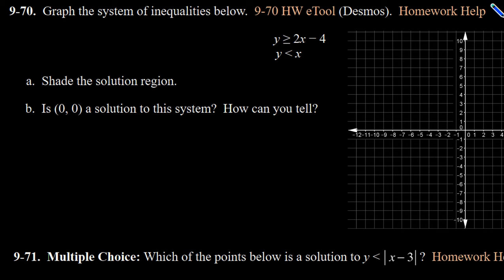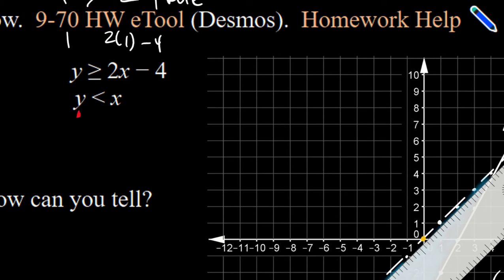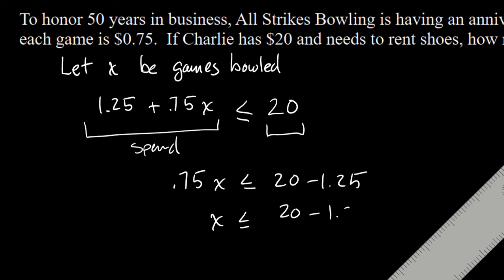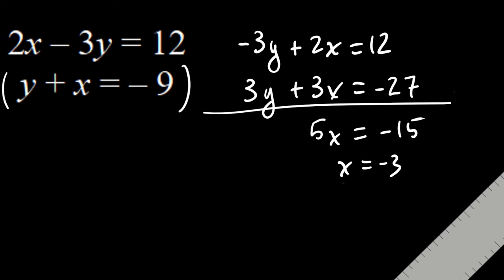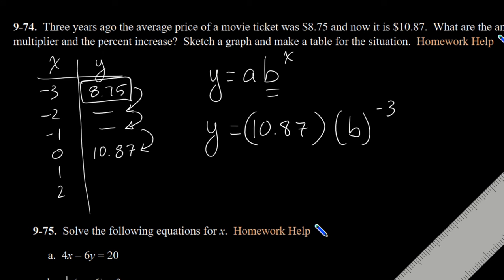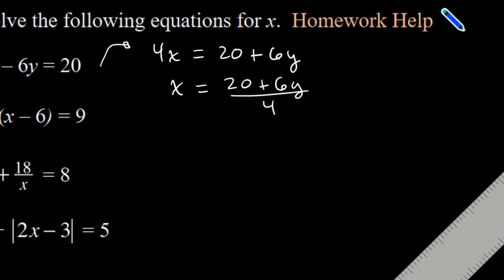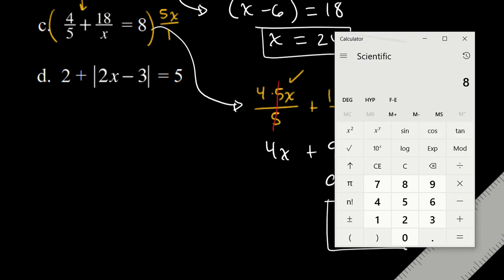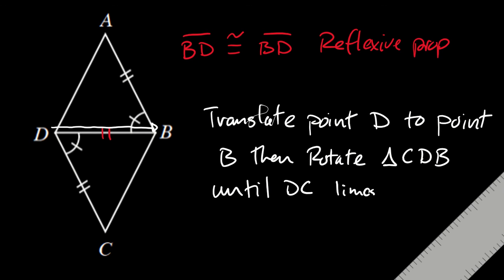MO9 3 1